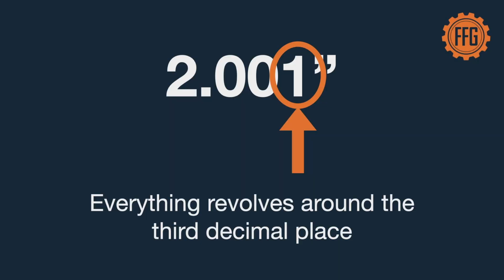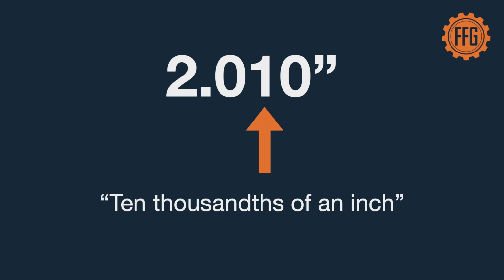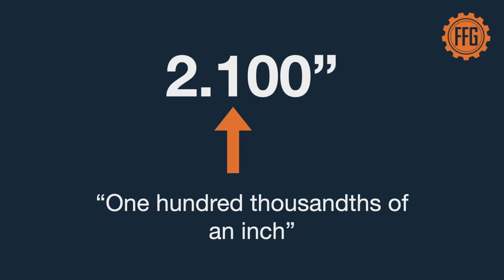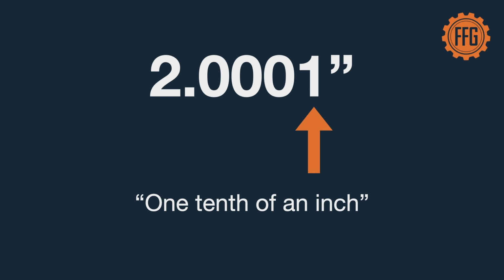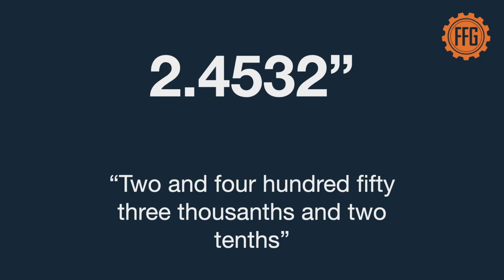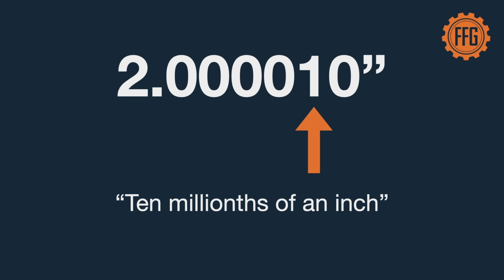Machine Shop Measurements 101: A Beginner's Guide to Understanding Shop Talk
Learn the essential language of precision to effectively convey measurements in a machine shop environment.

📚 SHOP RESOURCES

ESSENTIAL WOODWORKING MACHINES
A practical guide to choosing the machines that actually matter when building a woodworking shop so you can make smart equipment decisions with confidence.

GUIDED FABRICATION PROGRAM
A beginner-focused program currently being developed to help people become comfortable with tools and complete real shop projects. Join the early waitlist.

•  Layout Fluid, Steel Blue, 4 Oz

If this video saved you time or taught you something useful, consider supporting independent content:

Got a shop question or tip? Let’s hear it.